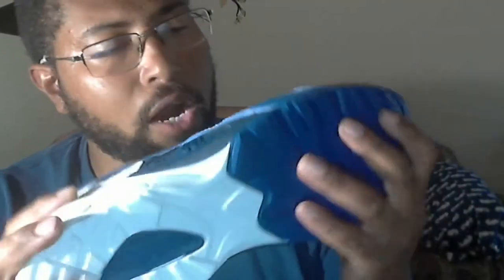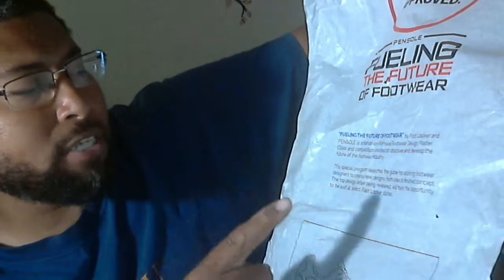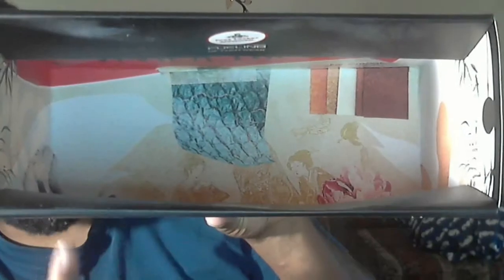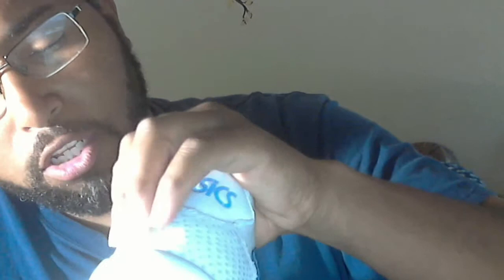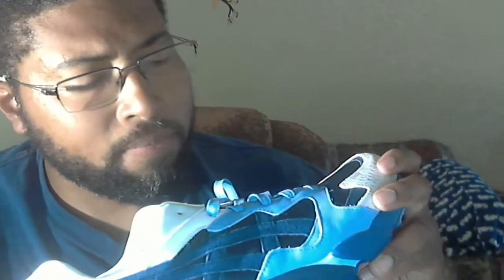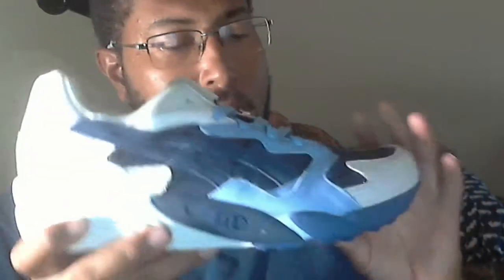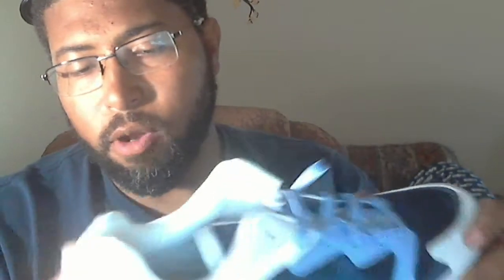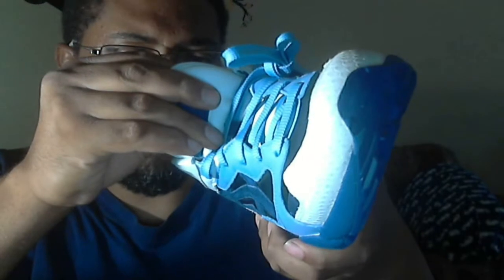*RARE* Footlocker x Pensole x Asics Gel Diablo Only 1000 EVER MADE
Ya'll SLEEP